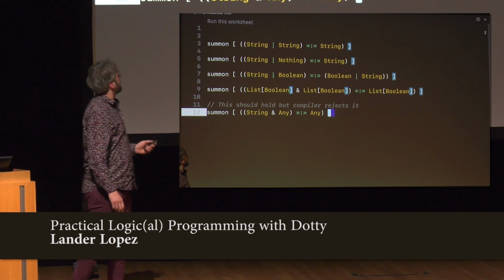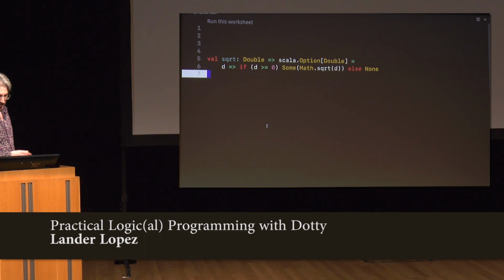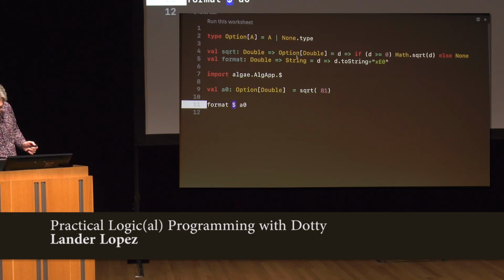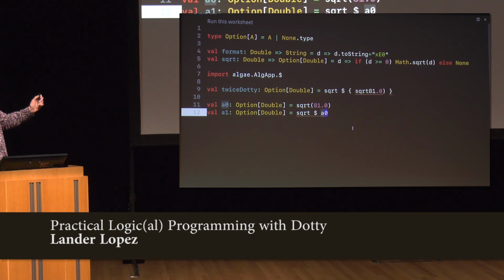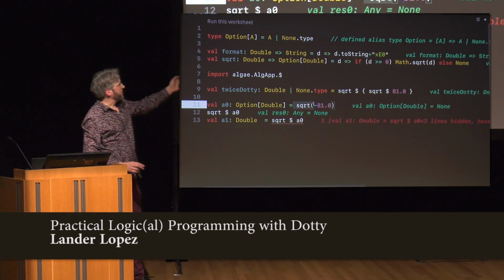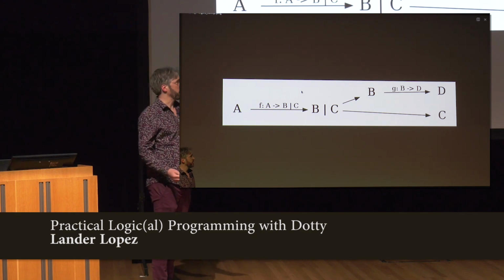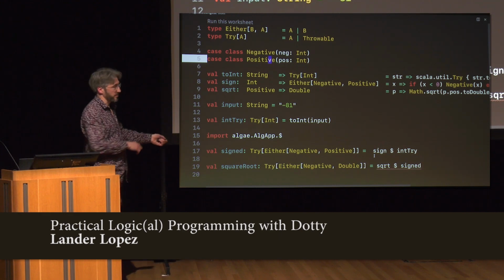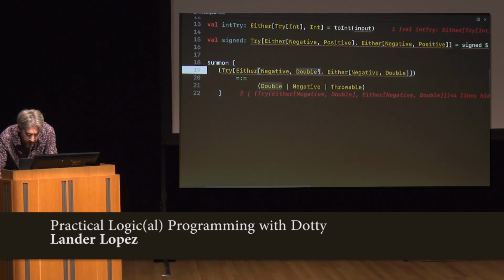Functional Scala - Practical Logic(al) Programming with Dotty by Lander Lopez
This talk was given by Lander Lopez at the Functional Scala conference held at The National Gallery and hosted by John De Goes on the 12th and 13th of December.